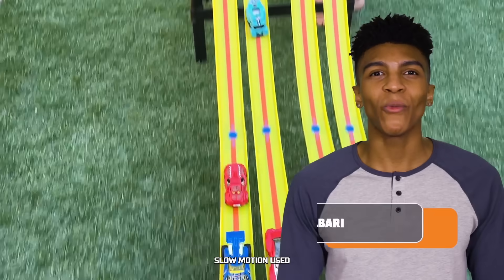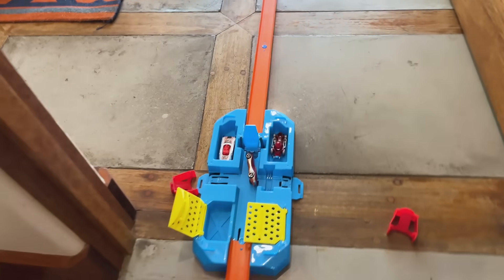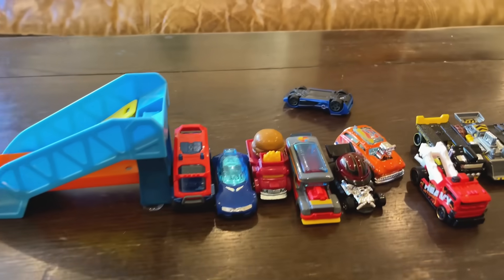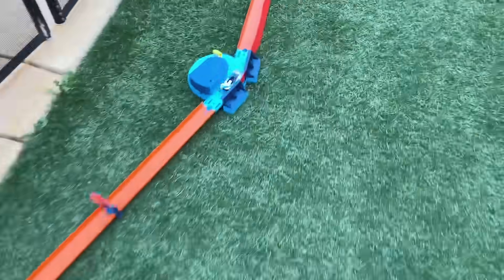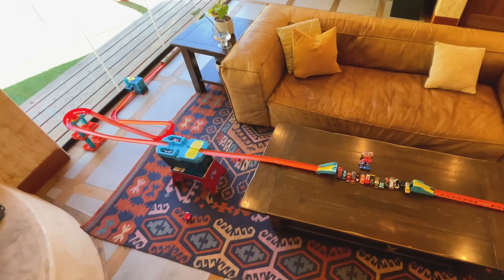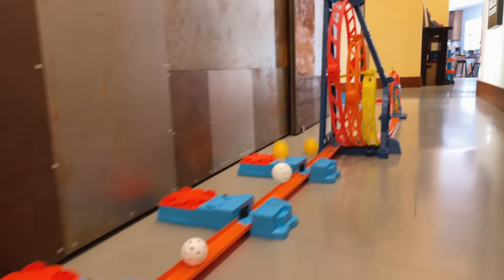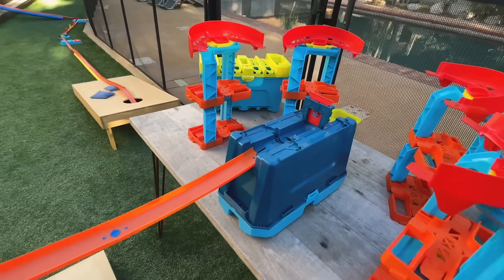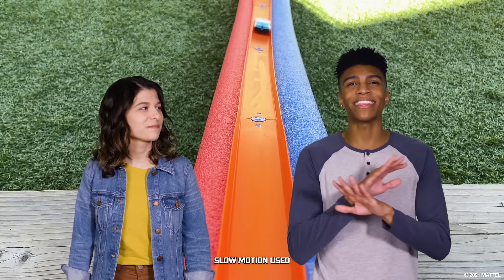EPIC DINOSAUR JUNGLE Obstacle Course!🦖😱 | Labs Unlimited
Track builders, Tyler and Barrett, build an AWESOME OBSTACLE COURSE TRACK, where cars will have to LAUNCH through the TWISTED LOOPS and drive through the DINOSAUR JUNGLE and over the MONSTER TRUCK BRIDGE on their way to the HALL OF LOOPS then CATCH SOME AIR with the BIG RIG JUMP, through some TUNNELS, avoid a CAR AVALANCHE, CLIMB THE TOWER OF POWER and finally LAND IN THE CATCH BUCKET! Woo! This Obstacle Course is the EPIC-EST! The car that goes the FARTHEST in the FASTEST TIME WINS!!! 🎉

About Labs Unlimited:
Hot Wheels Labs Unlimited stars two Track Builders who build, boost, and stunt their way through epic experiments. Each episode is centered on a scientific principle that our Track Builders explore using Hot Wheels cars and track. Ready, set, build!